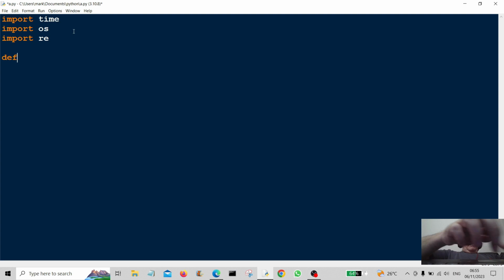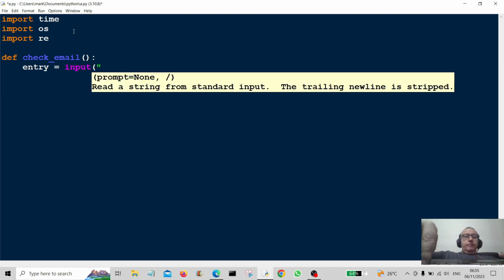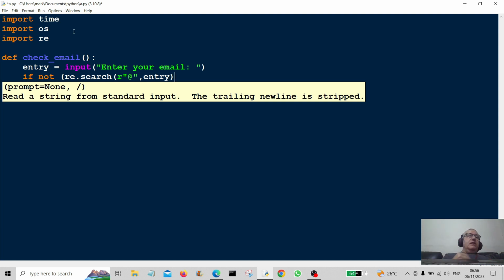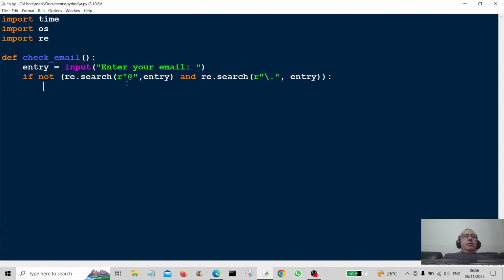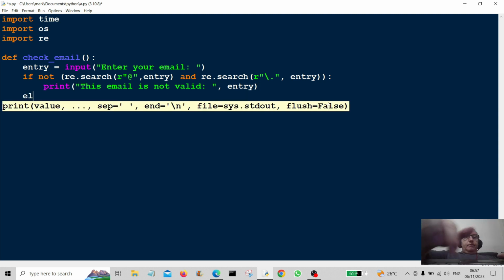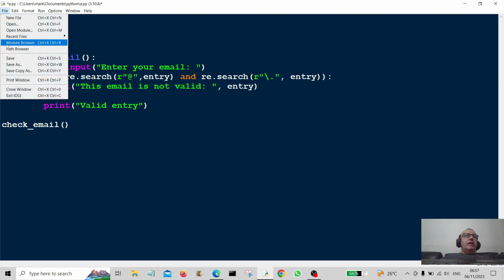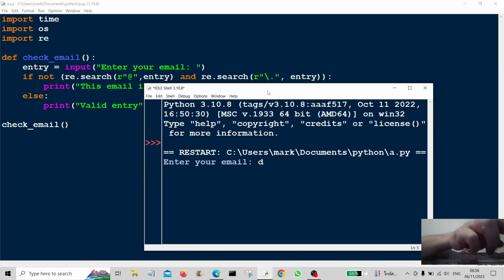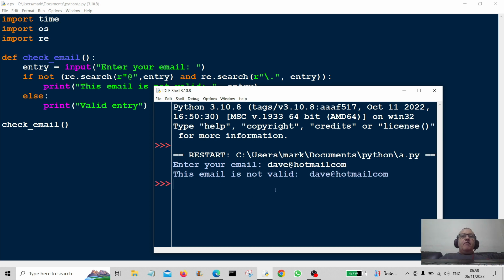Python Programming Micro Project - Check Email Validator 2023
Python Micro Project  Program For Checking And Validating Entered Email Addresses.